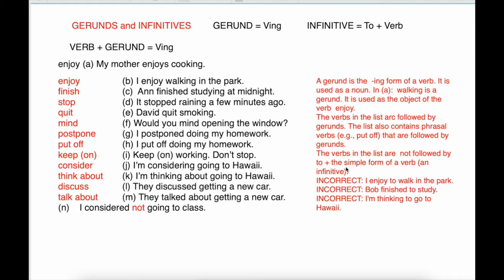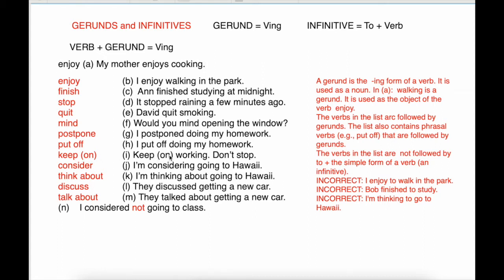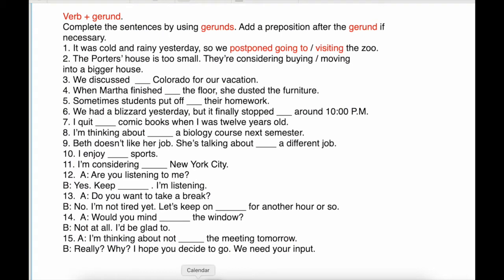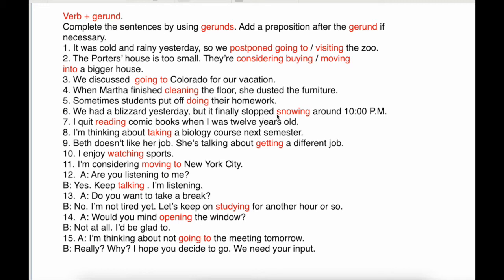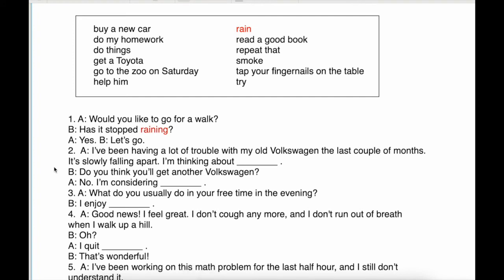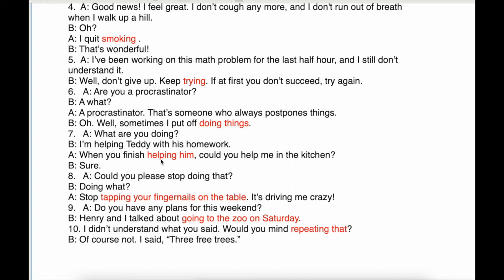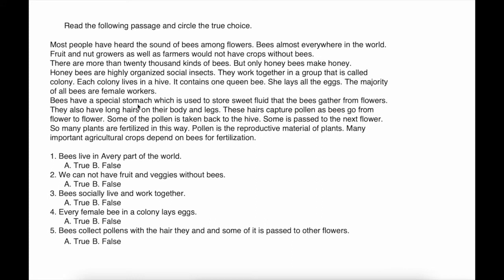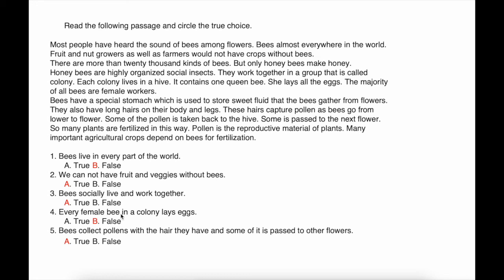English Intermediate Course 70 / Orta Düzey İngilizce Kursu 70